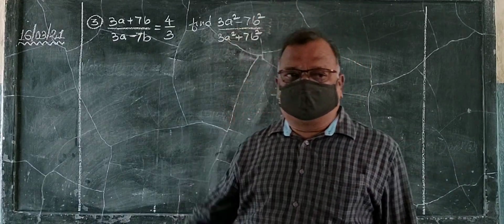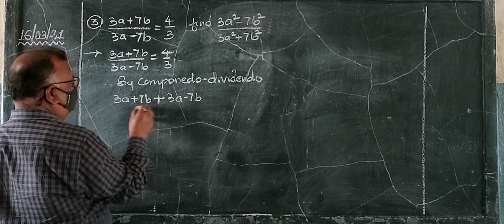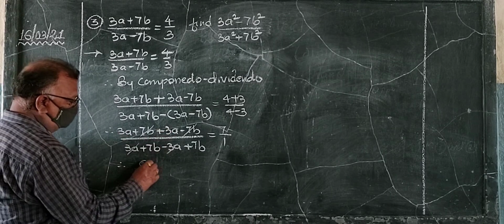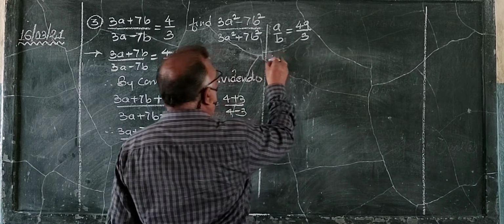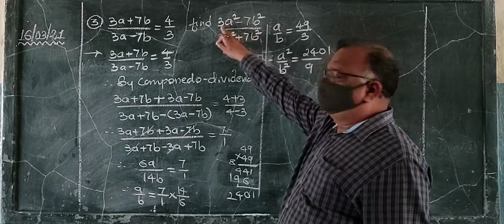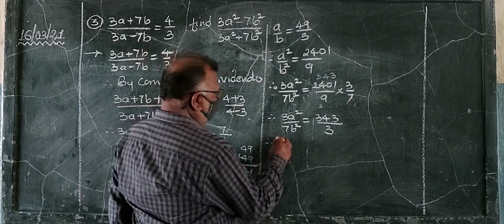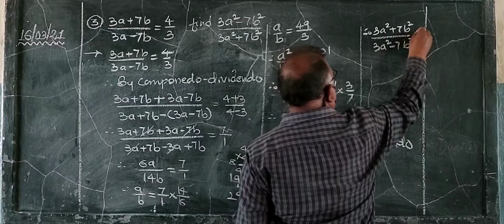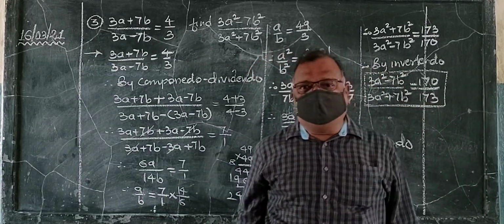Chap 4 Ratio and proportion Practice set 4.3 Q 3